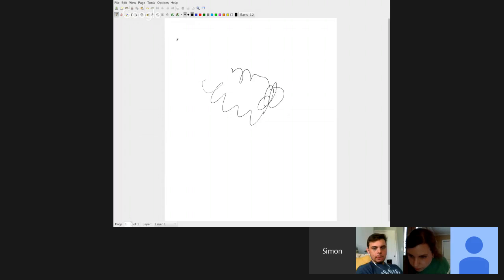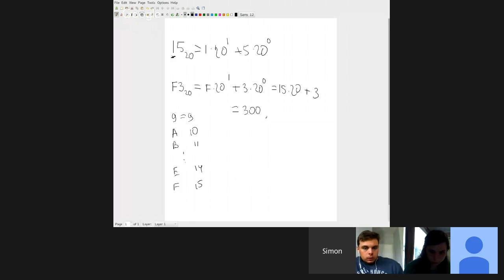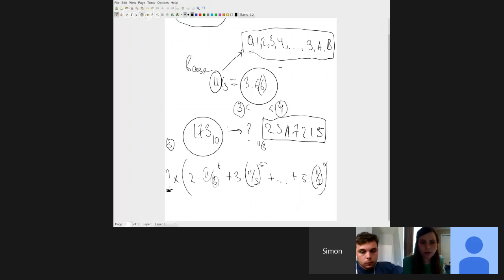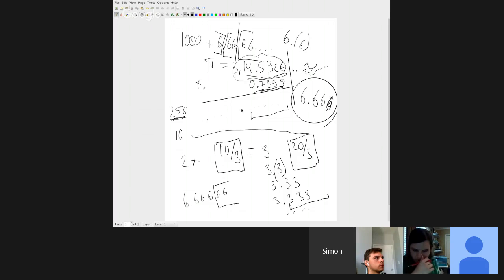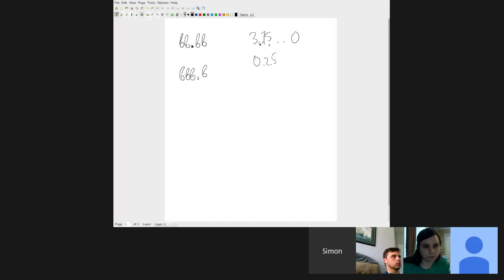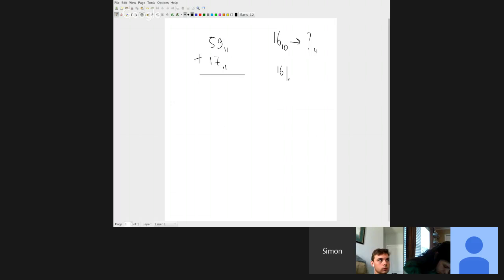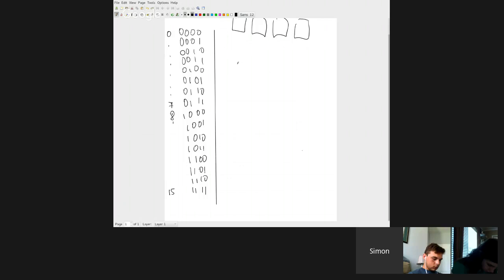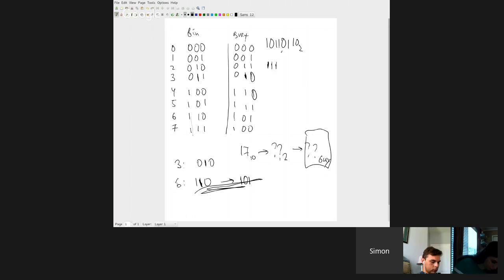CSCI 3100 (Summer 2016) -- A1 tutorial session